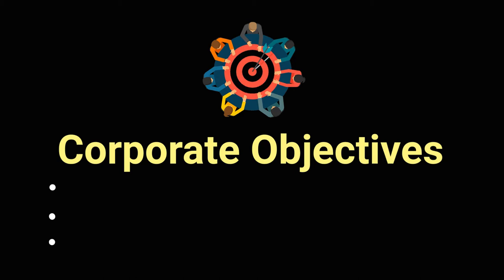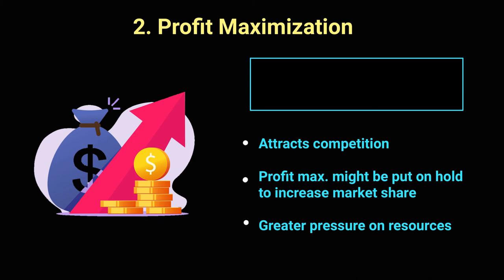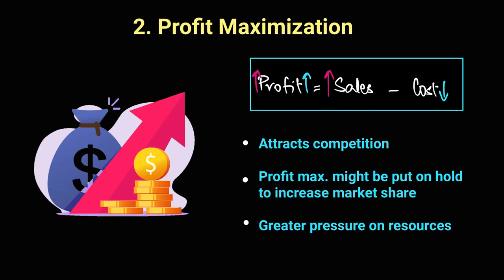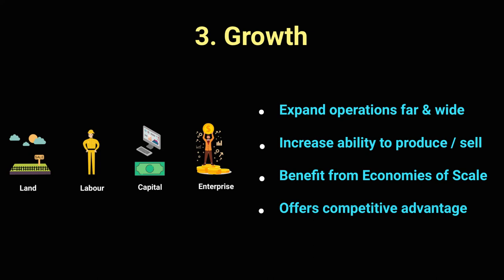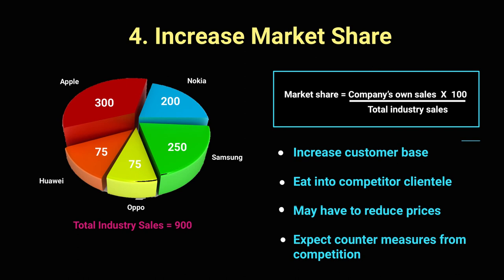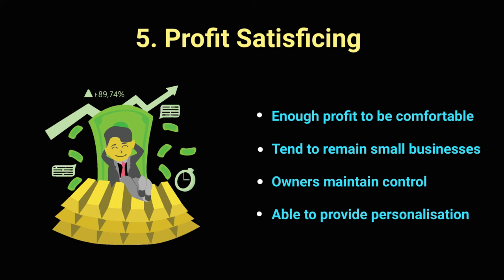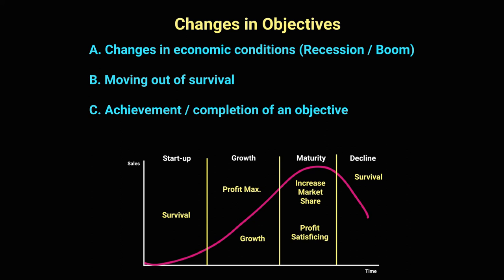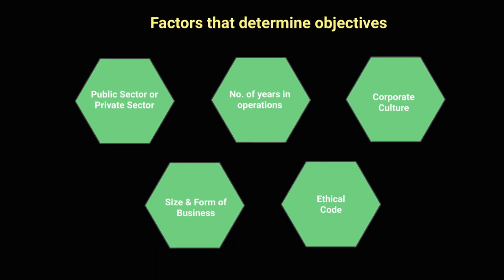Business Objectives in Public & Private sectors | A Level Business 9609